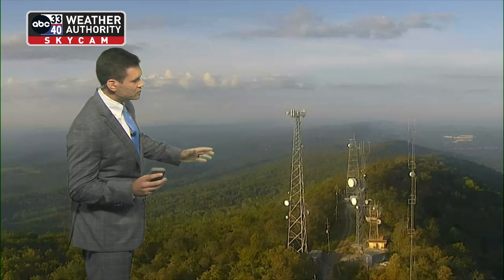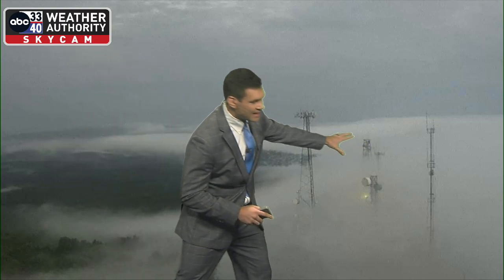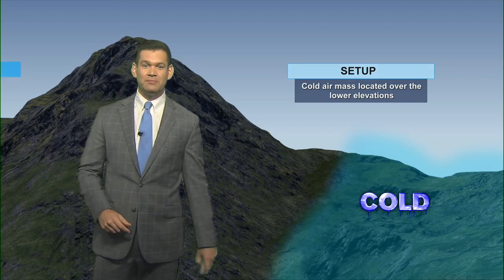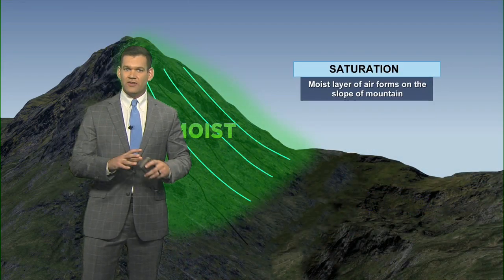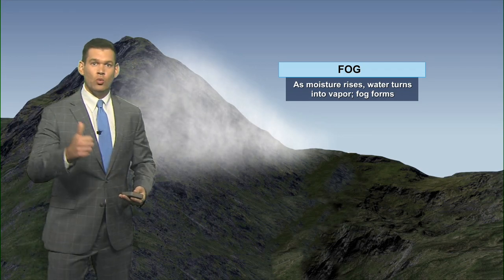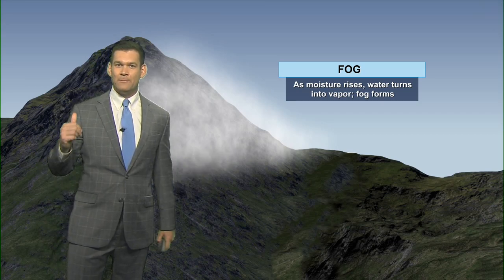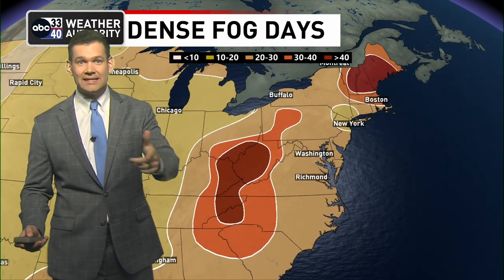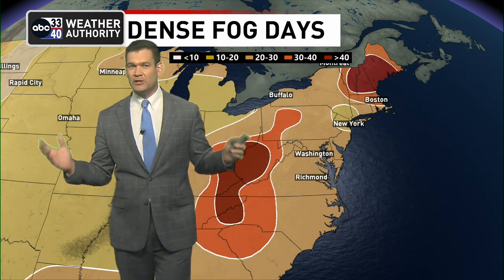The development of "Upslope Fog" How it works!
Topography plays a big role in weather and climate.  Orographic or "upslope" fog is one example and we saw it in central Alabama earlier this week.